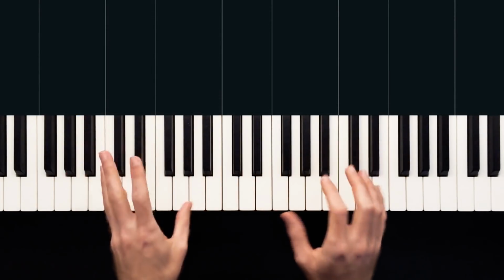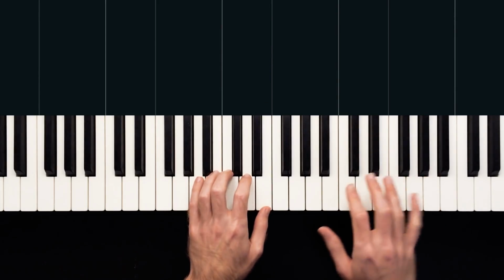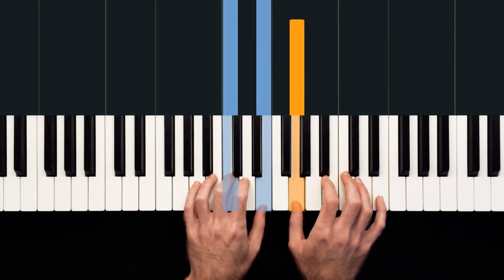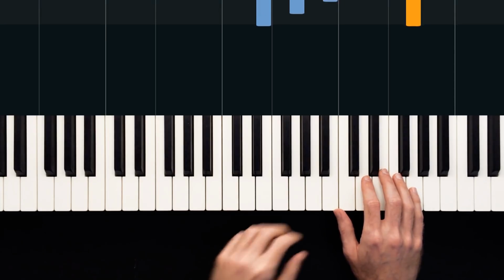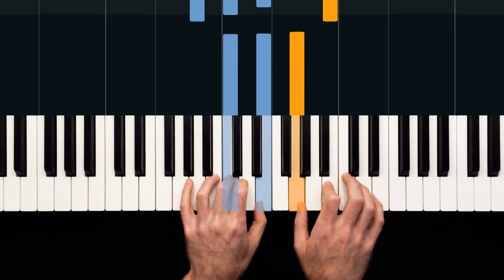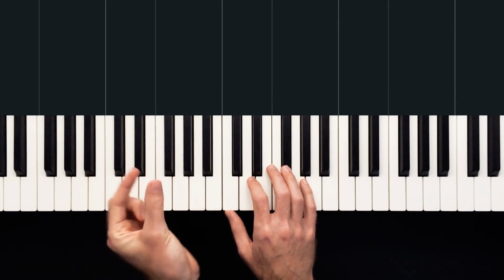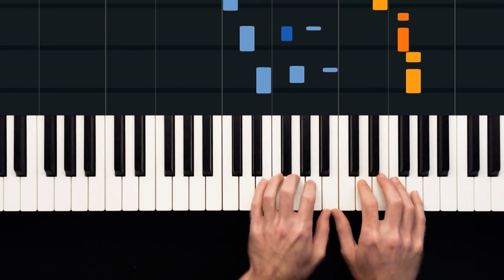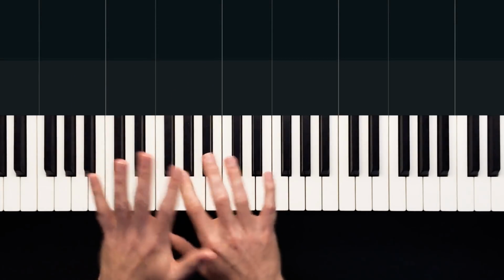How to Play "Love Strikes" by Katharine McPhee | HDpiano (Part 1) Piano Tutorial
In this piano tutorial we'll learn how to play "Love Strikes" by Katharine McPhee!